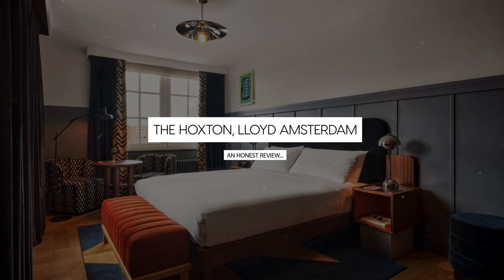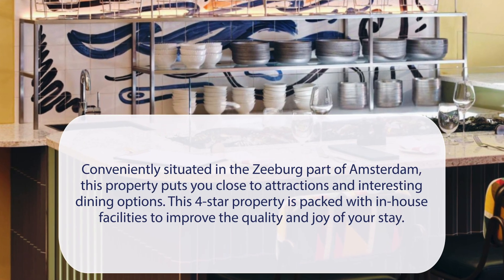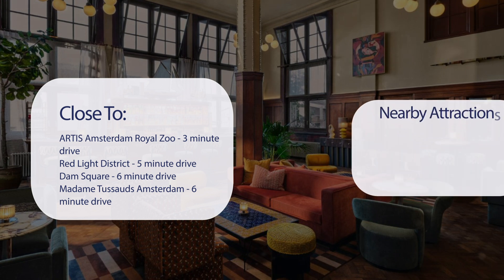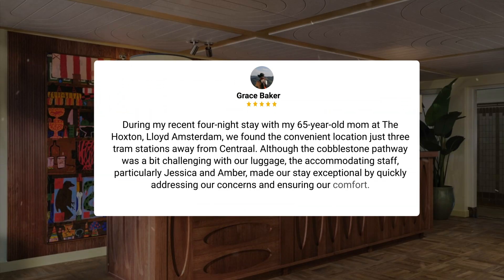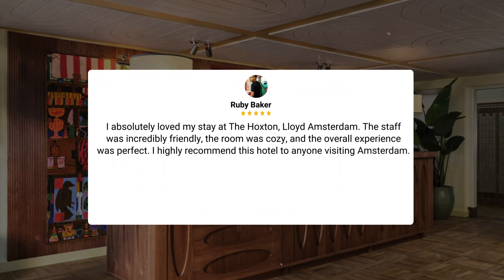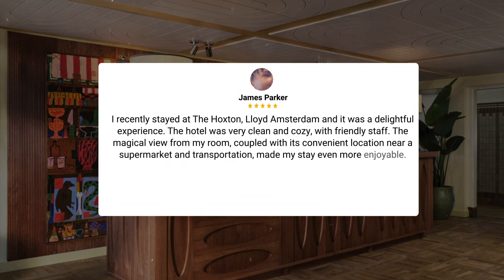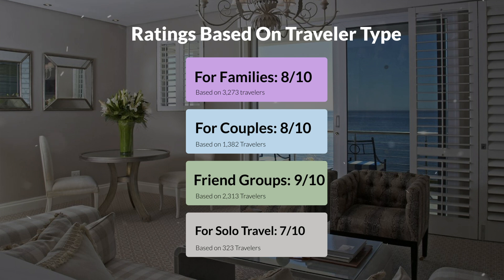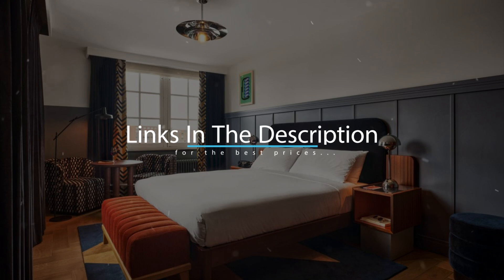The Hoxton Williamsburg New York Review - Is This Hotel Worth It?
In this video, we reviewed the The Hoxton Williamsburg New York based on its price, quality, value for money, and more. We also gave it ratings based on the travel type and more.

Additionally, we'll provide you with insights into the nearby attractions and activities that you can enjoy during your stay at The Hoxton Williamsburg New York. Whether it's exploring the local culture, sightseeing, or shopping, we've got you covered.